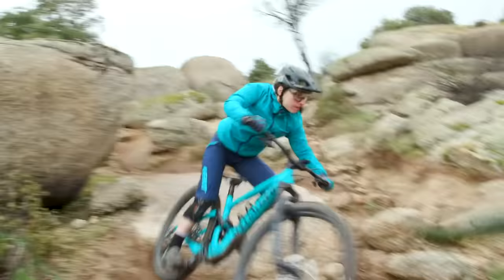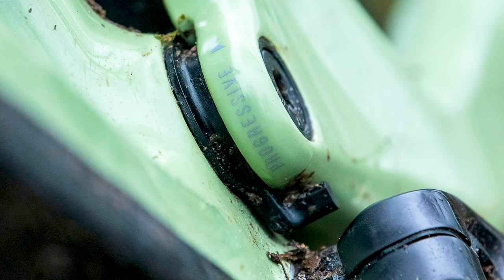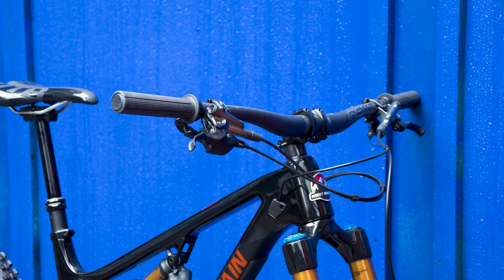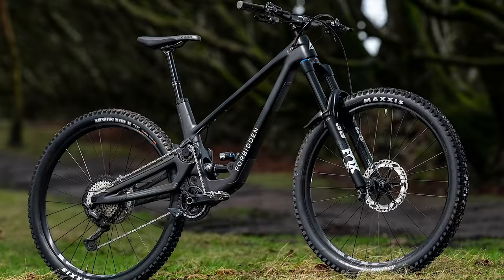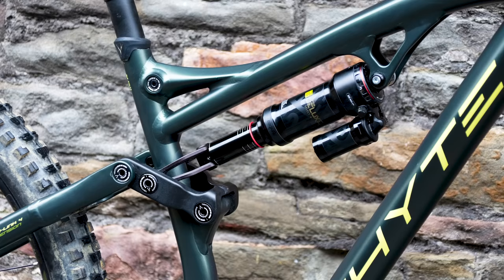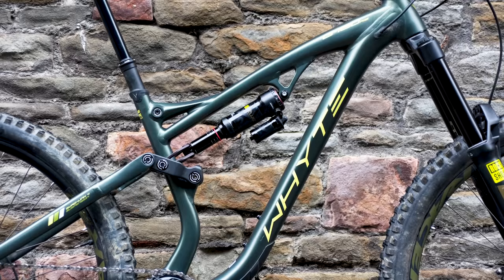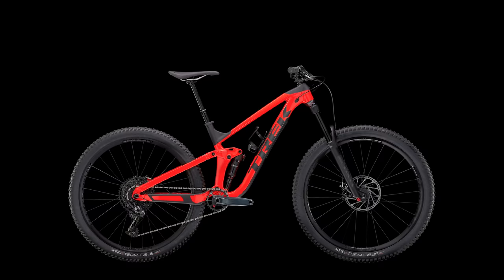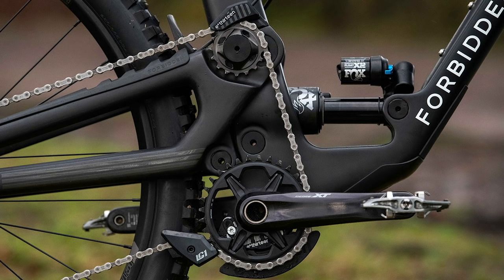Top 5 | 2021 Enduro Mountain Bikes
This is our pick of the best enduro mountain bikes for 2021. While the 2020 EWS season was a little different to usual, and the 2021 season may or nay not quite go to plan, it’s not stopped some big brands dropping some hot new longer travel rigs.
So in no particular order, here is what we think will be the top 5 mountain bikes of 2021.

What do you think of our choices? Did we miss anything? Let us know your Top 5 in the comments!